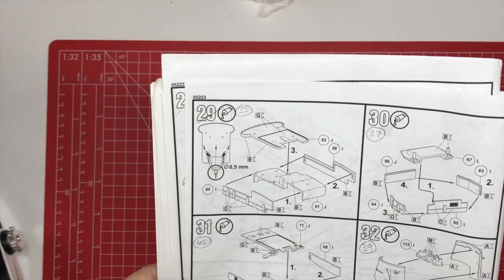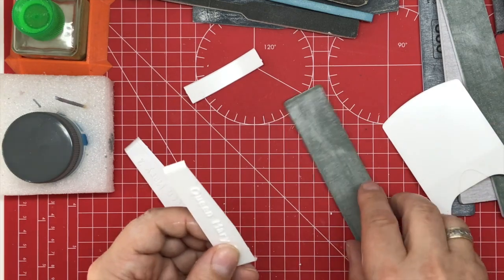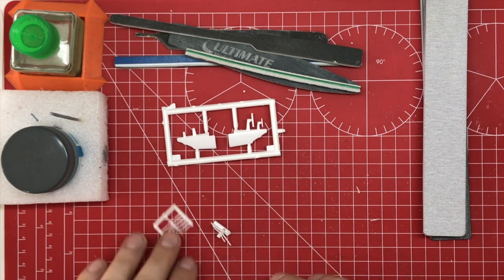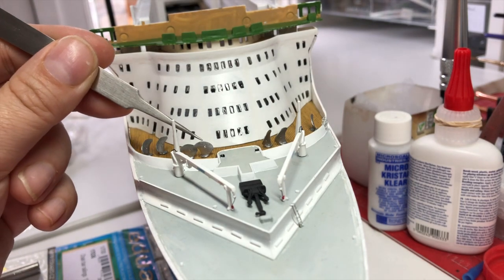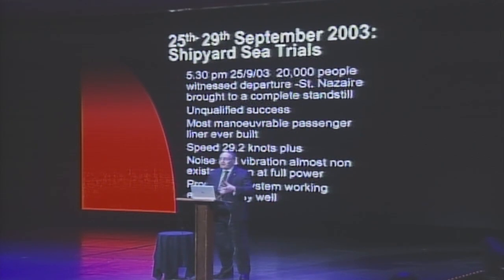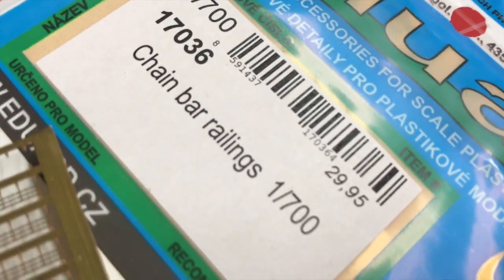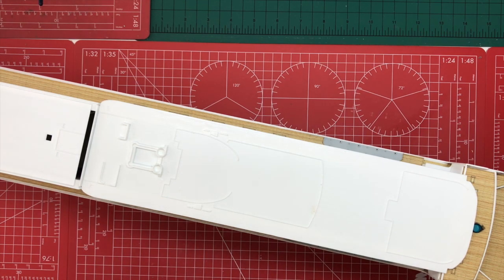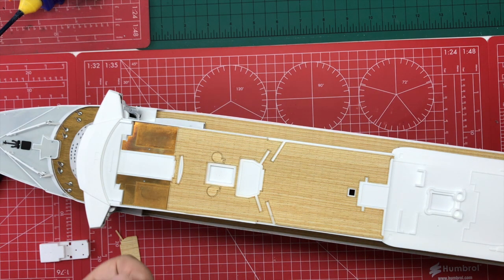1/400 Queen Mary 2, full build with commentary from Stephen Payne Episode 21, Steps 27 - 37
In this episode I install the bridge upper decks and make the upper superstructure sub aseemblys ready for detailing.  Stephen continues his genesis of QM2 lecture and discusses the bridge.